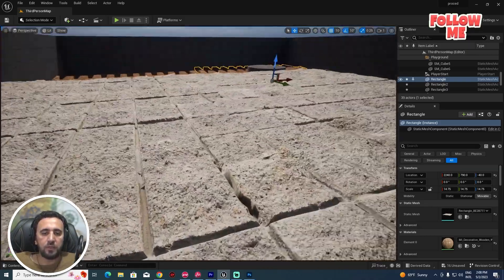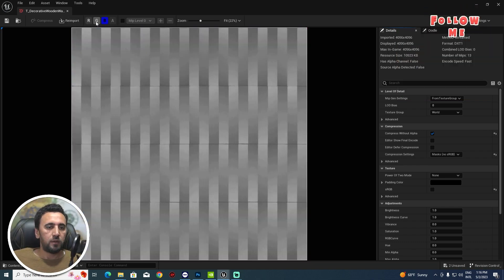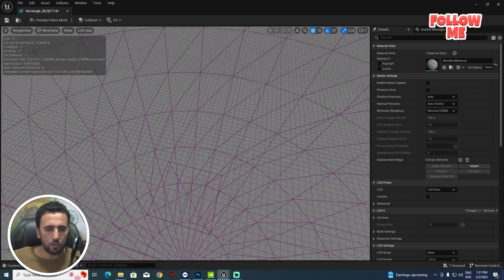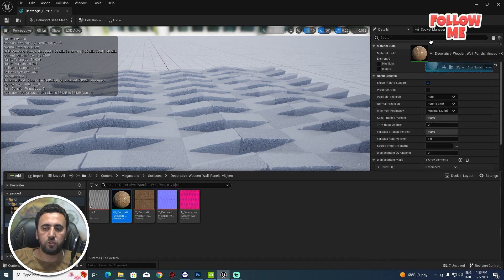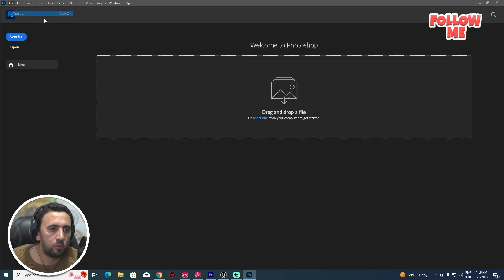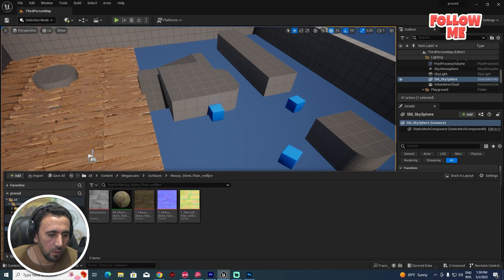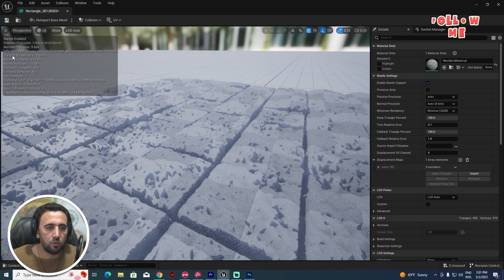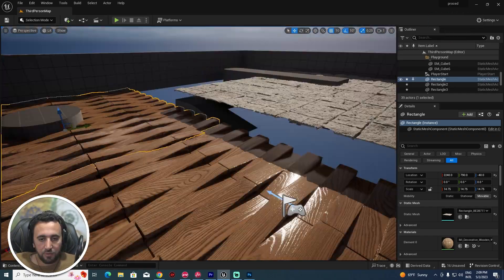UNREAL Engine Displacement Map 5.2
How To: Use Displacement Map in UNREAL Engine
Using Poliigon displacement textures in Unreal Engine 4
Material Displacement in Unreal Engine 5
Easily Set Up Displacement Maps in Unreal Engine using
How do you use displacement map in unreal?
How to do displacement in unreal engine 5?
How to do a displacement map?
What is displacement mapping?
How to create and use displacement maps? - Rendering
 Displacement maps for non static meshes
How to create and use displacement maps
Working with Displacement
Using Poliigon displacement textures in Unreal Engine
unreal engine 5 displacement map
unreal engine displacement material
unreal engine displacement texture
unreal 5.1 displacement
unreal engine world displacement
ue4 world displacement greyed out
ue5 world displacement missing

Displacement - Unreal Engine 5.1World Displacement | Unreal Engine